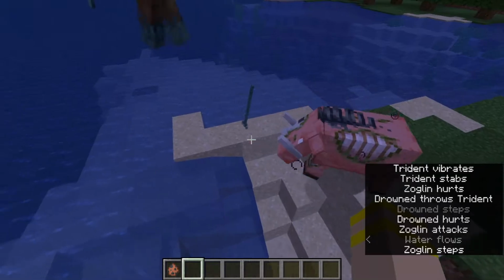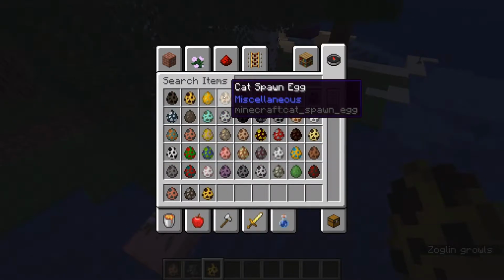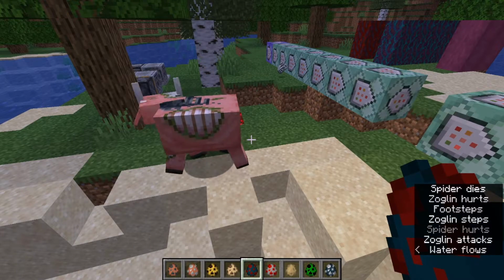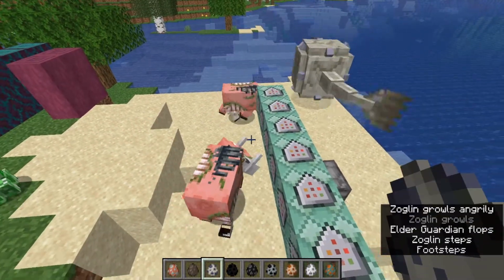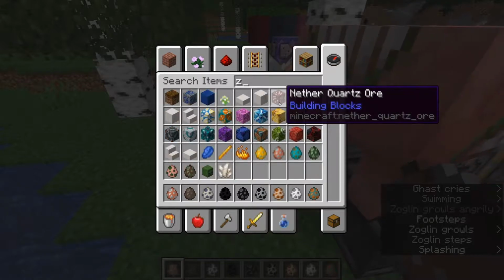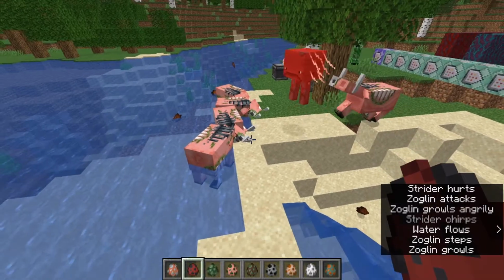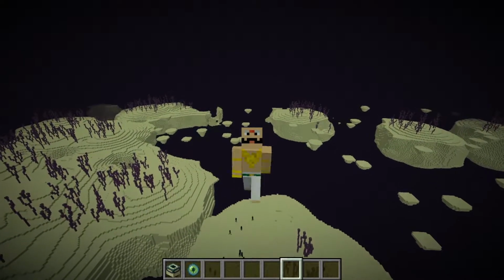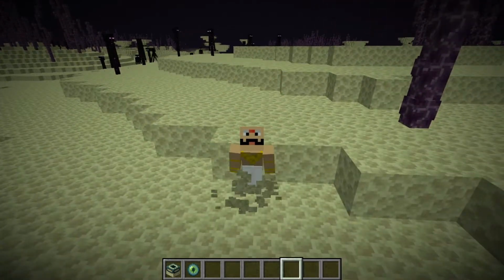Minecraft Nether Update New Mob20w14a